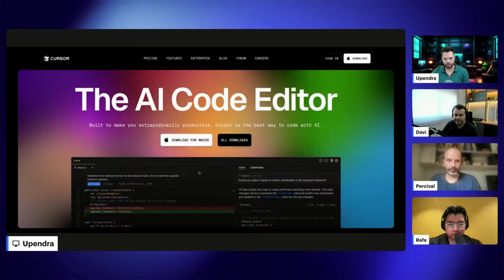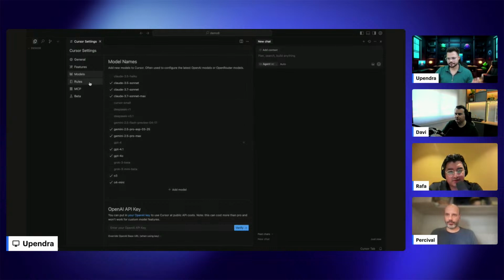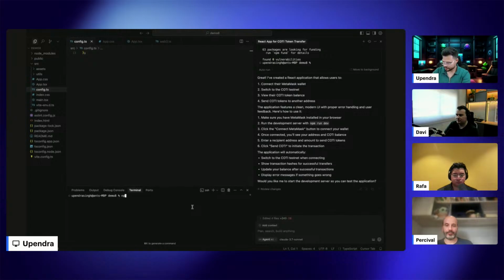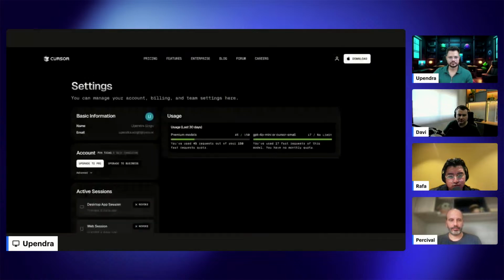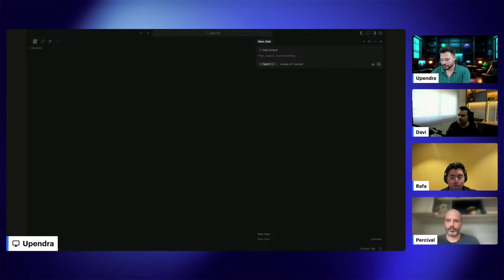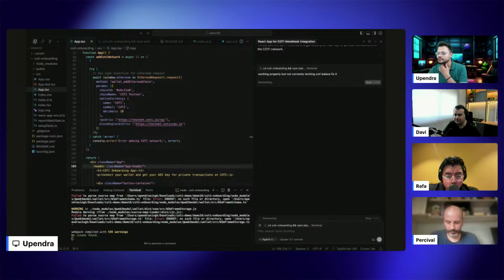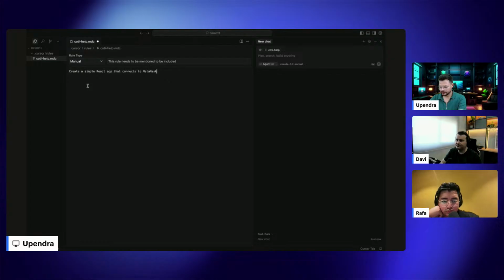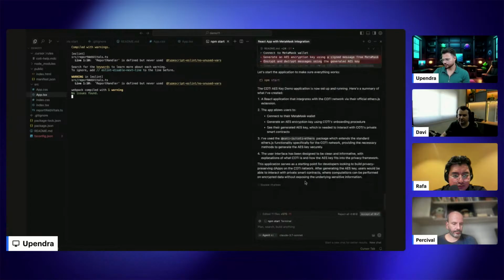🛠️ Setting Up Cursor to Code With COTI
Hands-on session showing exactly how to install and configure Cursor for building with COTI. We’ll walk through environment setup, using projects like to grab settings and augment for building with COTI and even setting COTI-compatible tools like coti-ethers.

🛠️ Hands-On Agenda
1. Installing Cursor

Walkthrough of download and first-time setup
Customizing settings

2. Setting Up for COTI Development
Learning how projects like can enhance your cursor workflow
Set prompts for COTI specific tooling like coti-ethers
Setting up your workspace for dApp and Web 2.5 experiments

3. AI-Powered Building
How to prompt Cursor to build basic UI patterns
Use Cursor to set-up a wallet based sign-in for a COTI web 2.5 app

4. Q&A + Live Debugging
Ask your setup questions live
Get help configuring your environment or troubleshooting build issues

✅ Those curious about using AI tools to start coding
✅ Anyone new to COTI development looking for a fast setup path
✅ Community members exploring Web 2.5 and COTI-connected dApps

🤔 Why Attend?
Learn how to set up Cursor from scratch
See a working COTI dev setup built in real-time
Get practical tips on using AI to build faster with fewer blockers